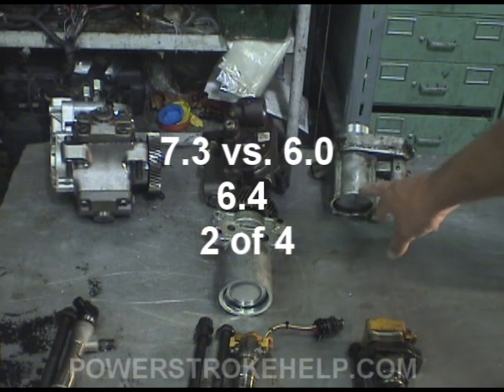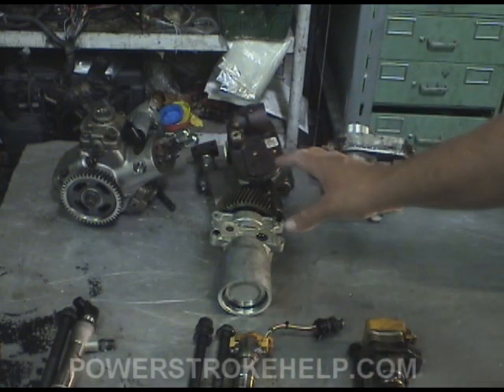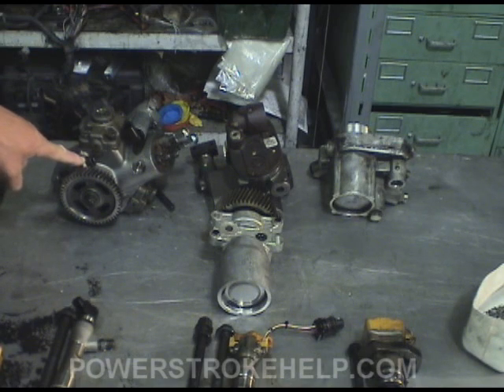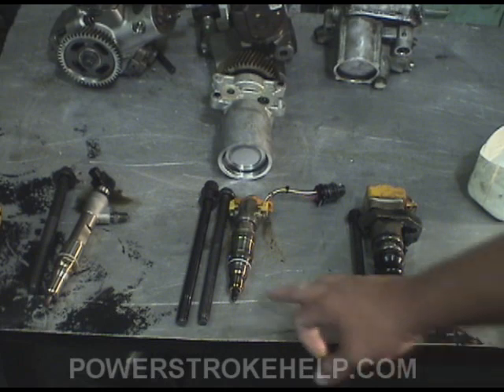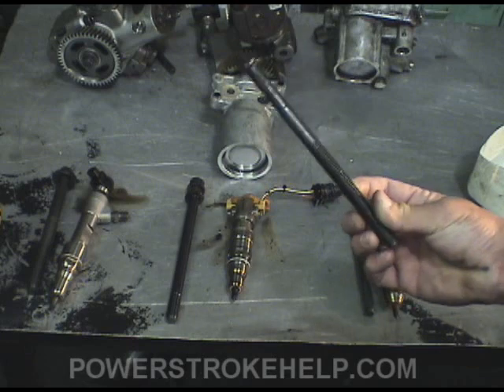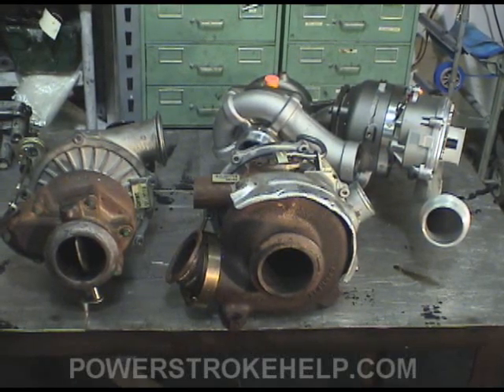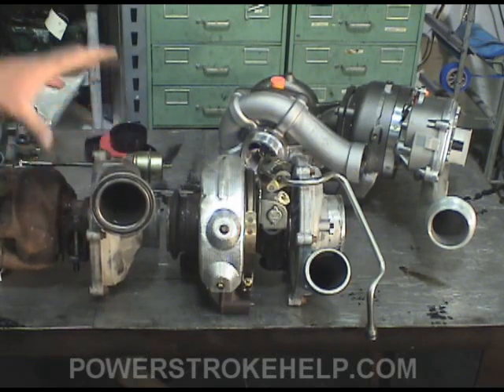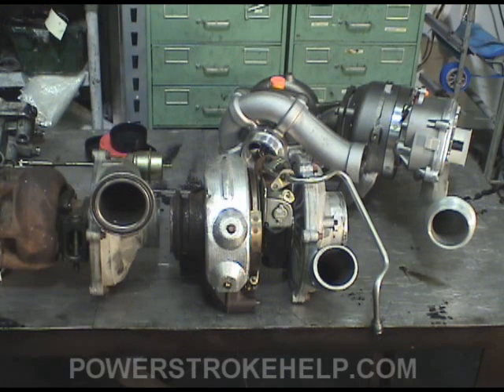7 3 vs 6 0 vs 6 4 POWERSTROKE ENGINES 2 OF 4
A QUICK OVERVIEW OF THE 7.3, 6.0 AND 6.4 ENGINES. NOTING THE EVOLUTIONARY CHANGES IN ENGINE DESIGN. ENGINE ARCHITECTURE, FUEL SYSTEMS, EMISSIONS AND MODIFICATIONS ARE ALL DISCUSSED.